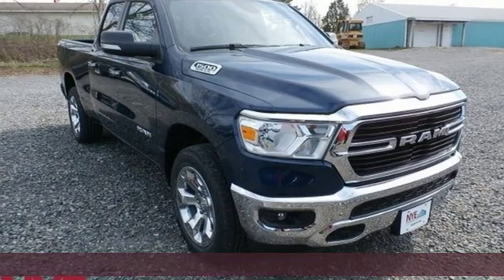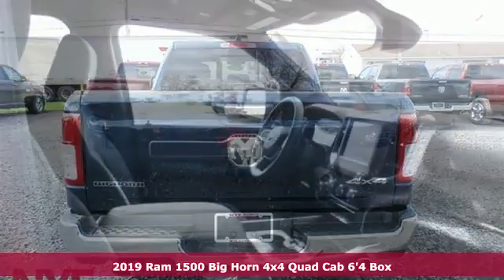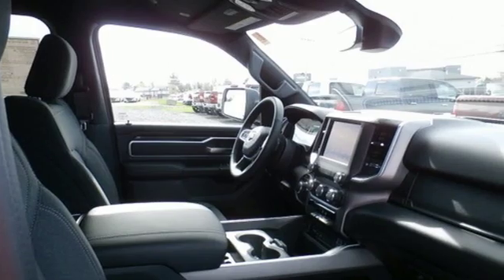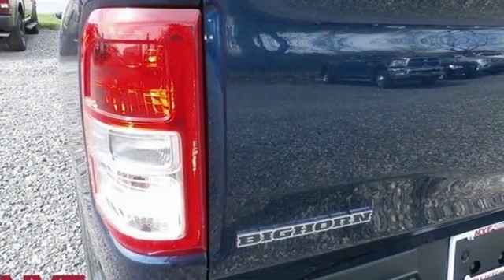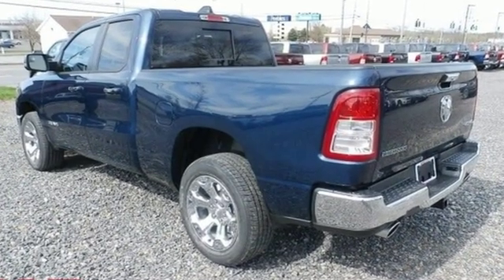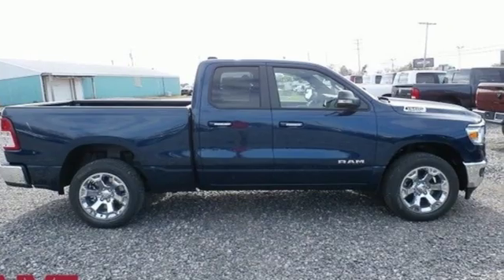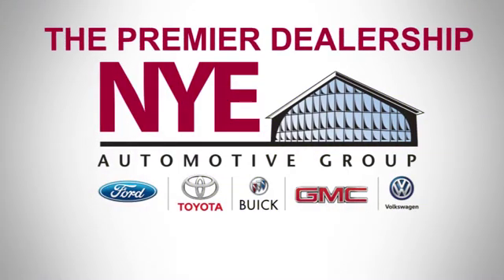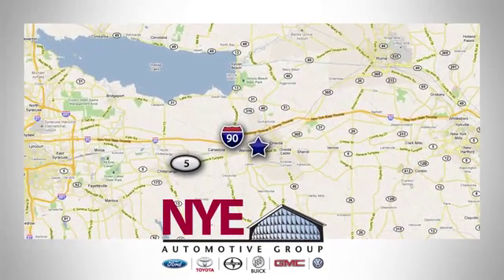2019 Ram 1500 Utica NY Oneida, NY CU0883 - SOLD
Year: 2019
Make: Ram
Model: 1500
Trim: Big Horn/Lone Star
Engine: HEMI 5.7L V8 Multi Displacement VVT
Transmission: 8-Speed Automatic
Color: Blue
Interior: Black
Stock #: CU0883
VIN: 1C6SRFBT9KN831633
Patriot Blue Pearlcoat 2019 Ram 1500 Big Horn/Lone Star 4WD 8-Speed Automatic HEMI 5.7L V8 Multi Displacement VVT HEMI 5.7L V8 Multi Displacement VVT.

Address:
1441 Genesee St.